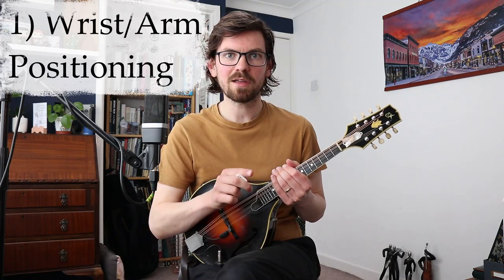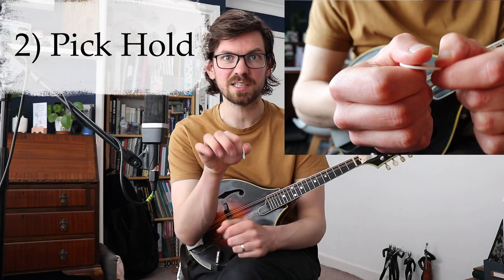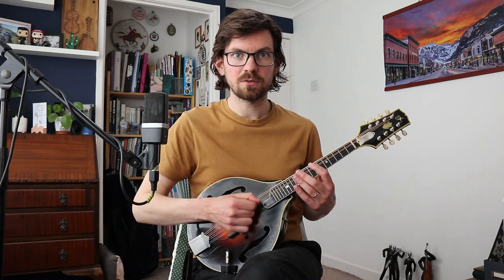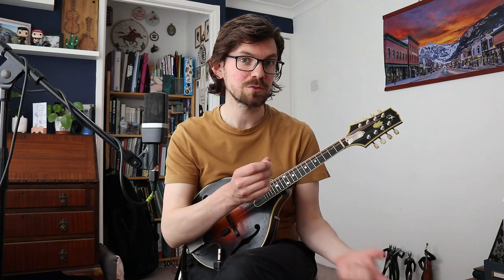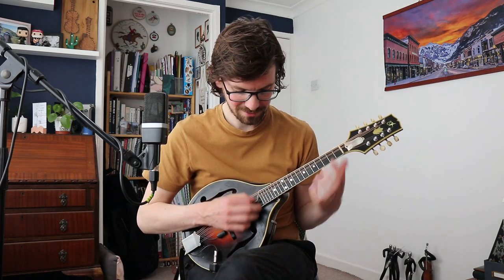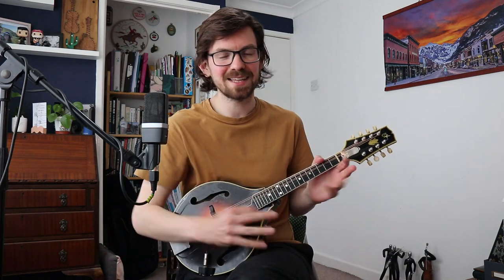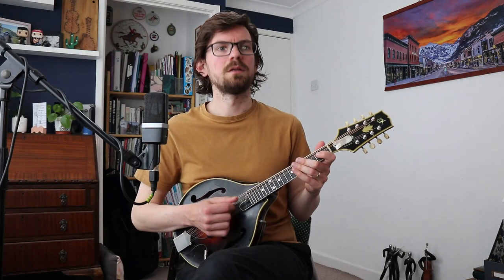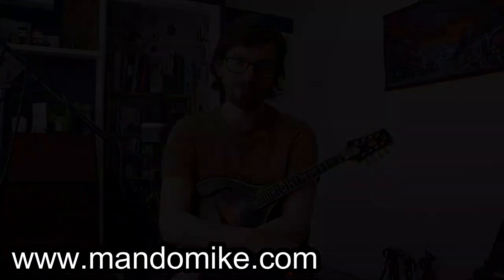Tremolo on the Mandolin - everything you need to know (Beginner & Intermediate)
A lesson for Beginner and Intermediate mandolin players to cover everything you need to know in order to play Tremolo on the Mandolin! It's not as daunting as it first seems, and hopefully over the 15 minutes I'll show you the 3 major points to watch out for, we'll play a few exercises and then have a play through Amazing Grace.

0:00 intro
01:14 Fundamental Techniques
01:39 Wrist and Arm position
02:50 Pick Hold
05:49 Speed
06:58 Extra Tip
07:52 When can you tremolo?
09:25 Exercises
11:58 Amazing Grace